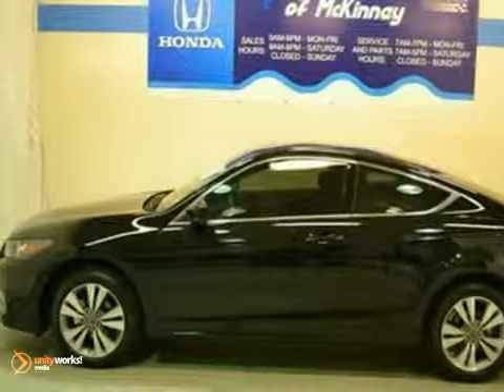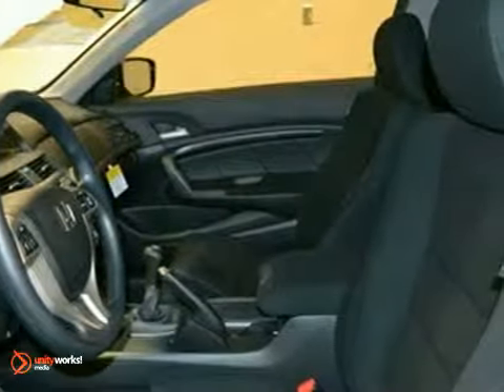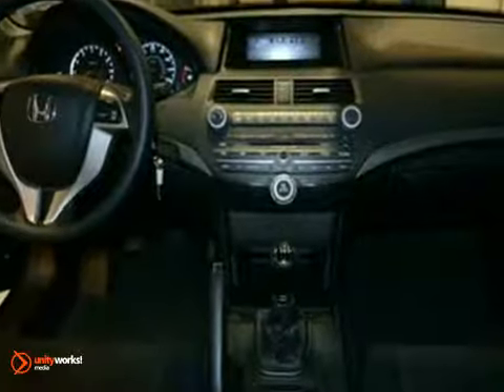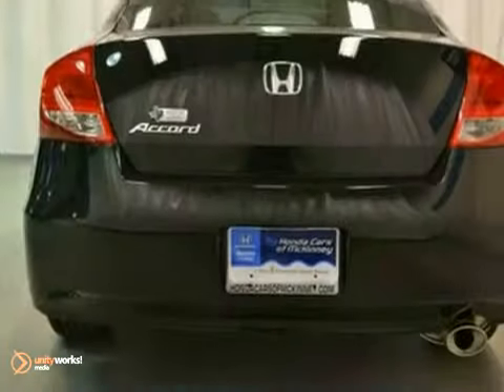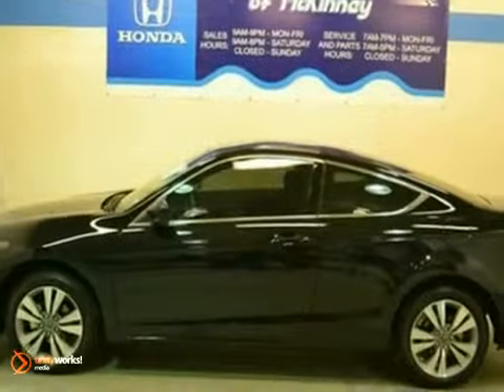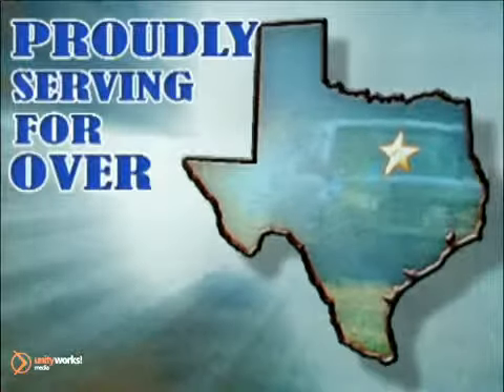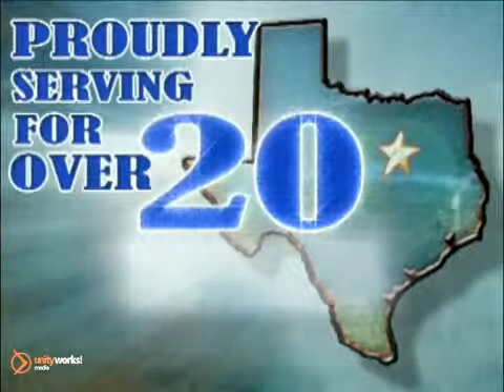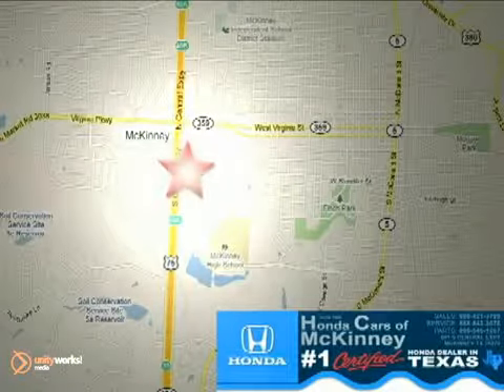2012 Honda Accord Cpe CA001413 in Dallas TX McKinney, TX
SOLD - If you are looking for real value on a great new car, Honda Cars Of McKinney invites you to come in and test drive this 2012 Honda Accord Cpe, stock# CA001413. We are conveniently located near Dallas TX McKinney, TX and known for our great selection, reliability and quality. Come take a look at this 2012 Honda Accord Cpe today.

601 S Central Expy
Dallas TX McKinney TX, 75070